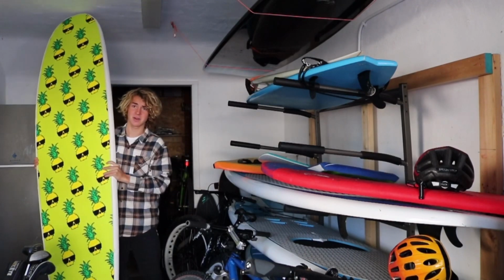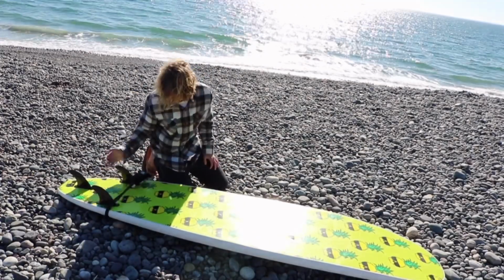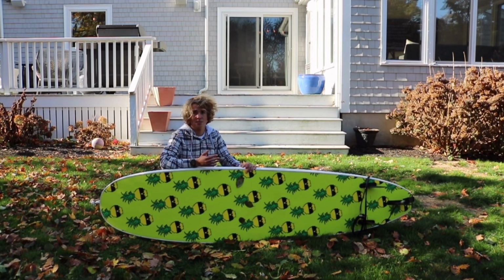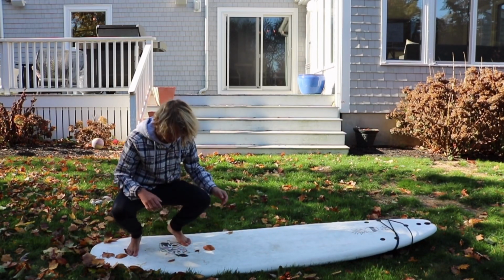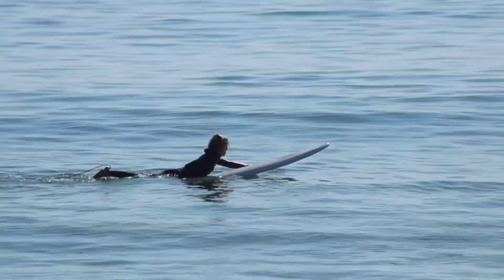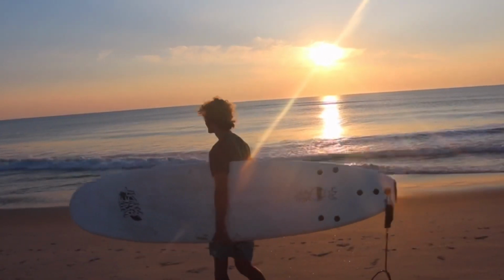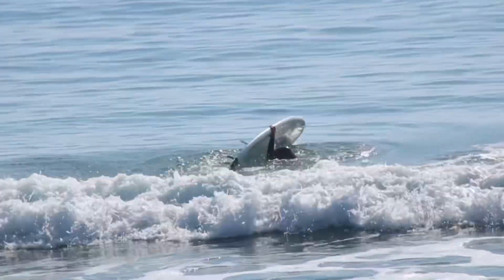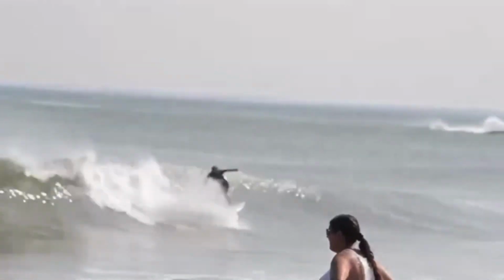How to surf